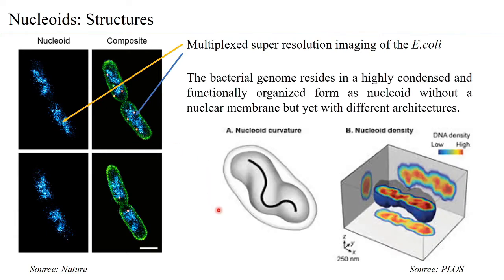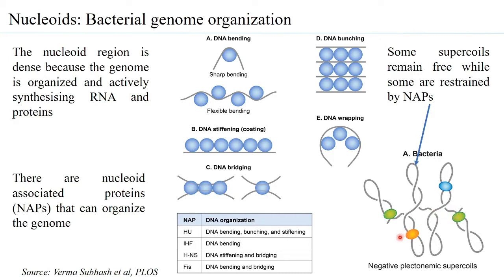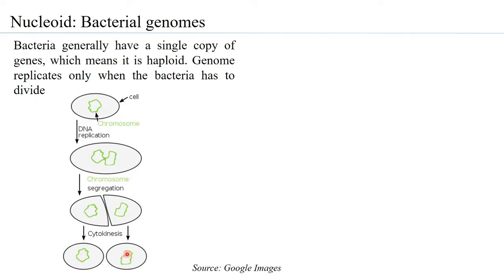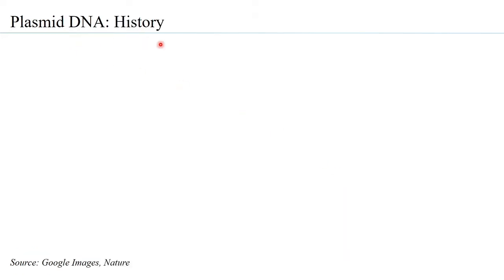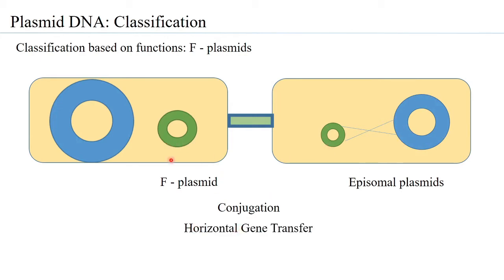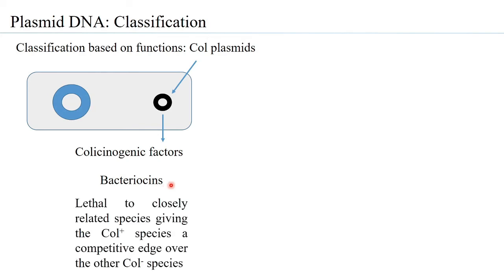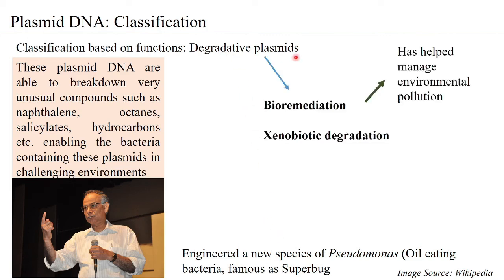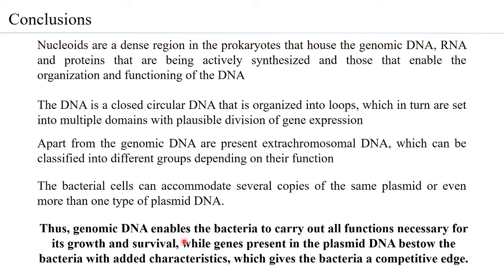Nucleoid and Extrachromosomal DNA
The prokaryotic system has no nucleus, the chromosomal DNA is a nucleoid, present in the prokaryotes. The prokaryotes get additional characteristics due to the presence of extrachromosomal DNA, more popularly known as plasmids.